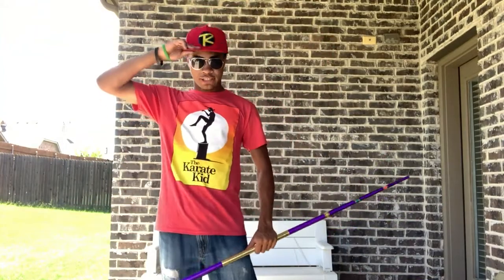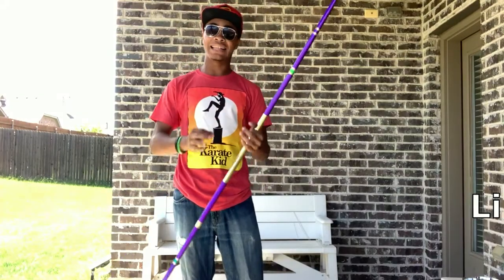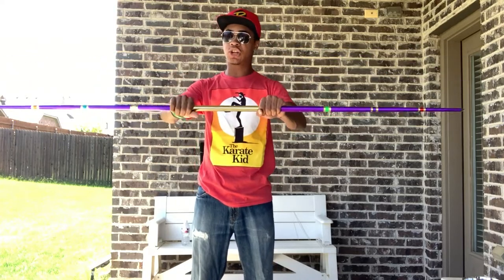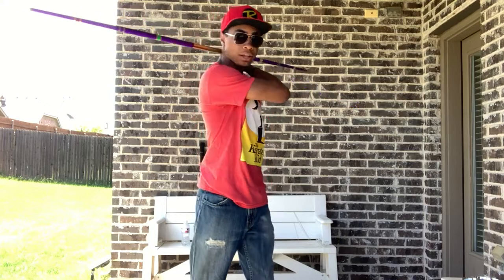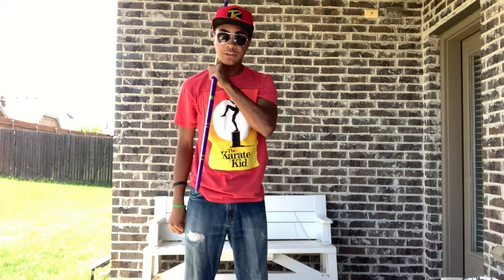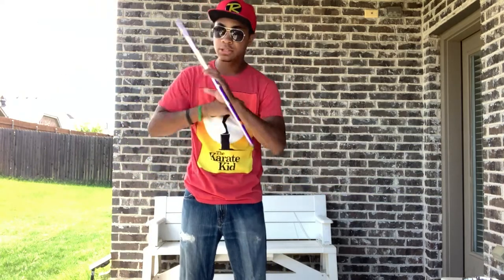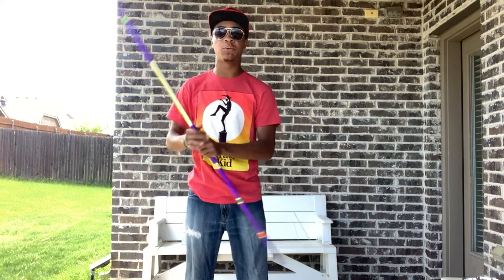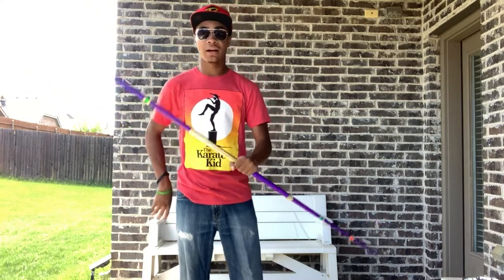Saturn's Rings Combo Tutorial Part 1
So i got told by my fans on tiktok that you want to learn how to do the combinations that i do. So here we go. Part 1 of the tricking combination i call Saturn's Rings. Hope you enjoy